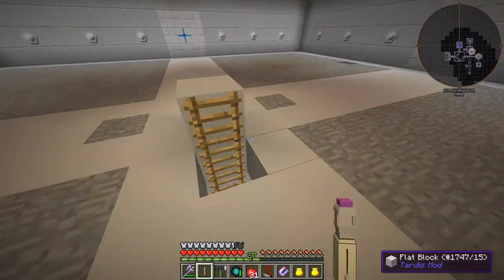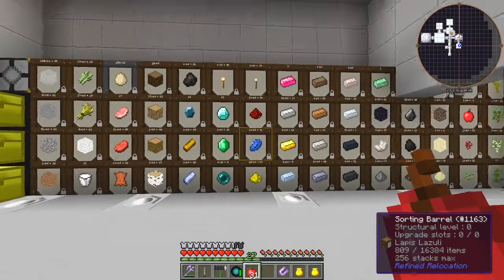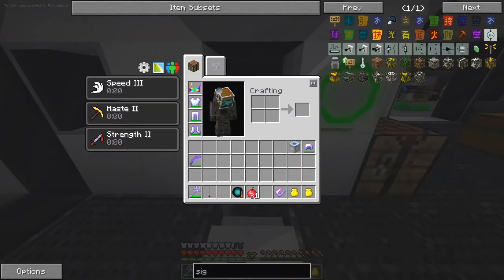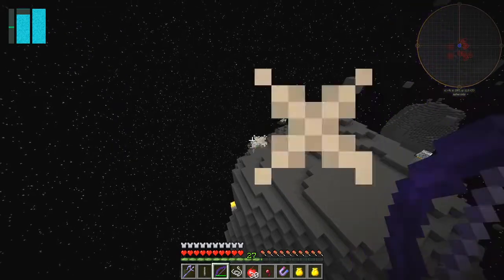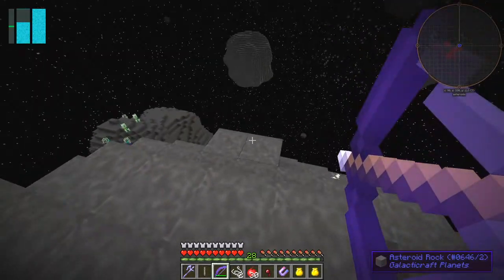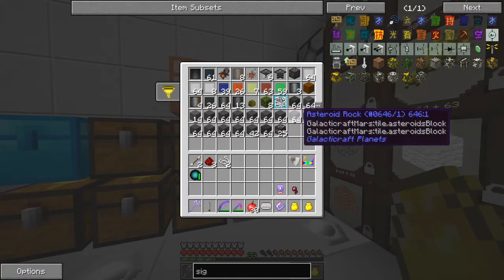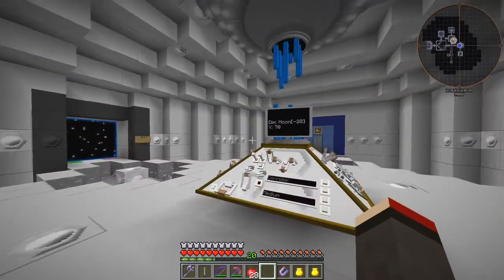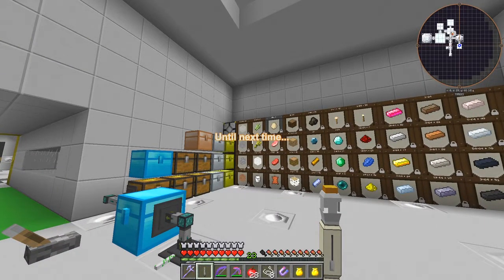Beyond Galactic Science Episode 25 - Asteroids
In this episode we go and visit the Asteroids dimension from Galactic Planets, dig up some rock and kill loads of mobs.

This video is the twenty fifth episode of Beyond Galactic Science, a series about what to do after all the quests for Galactic Science have been completed.

source = "${source}"
AudioDub(V, audio)
return last

    sx = 460
    sy = 574
    font="Copasetic NF"
    font_size=28
    fadein_frames = 30
    fadeout_frames = 90
    align = 5
    title_frames = 150

    last++ending

    ConvertToYV12(interlaced=false)
    tweak(bright=10)

BlankClip(width=1280, height=720)

The clips are joined with this script:
Import("D:\dxtory\galacticscience\common.avs")
video1=Import("D:\dxtory\galacticscience\galacticscience-0045.avi.avs")
video2=Import("D:\dxtory\galacticscience\galacticscience-0046.avi.avs")
TransMarbles(video1, video2, 60, 12, drop=false)

MakeVideo("Episode 25: Asteroids")